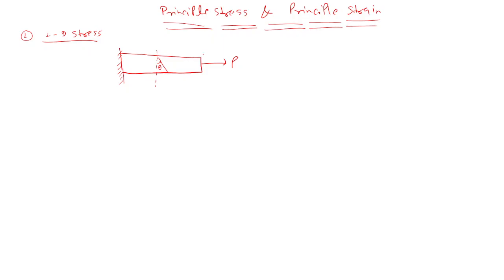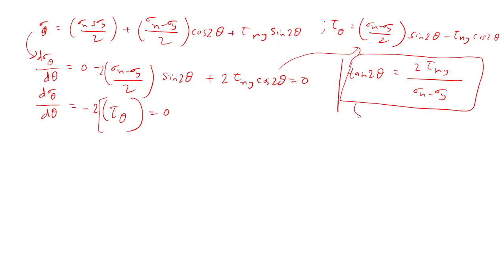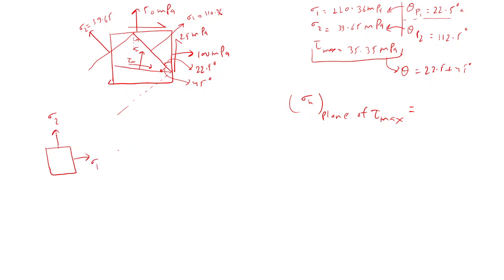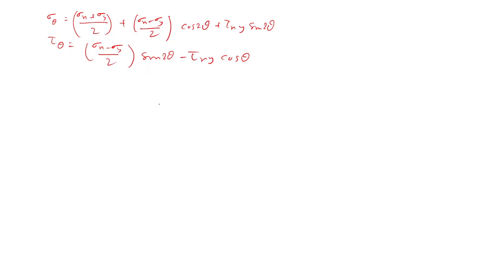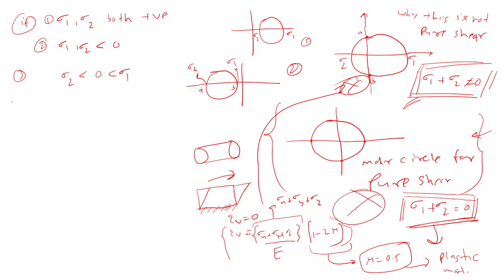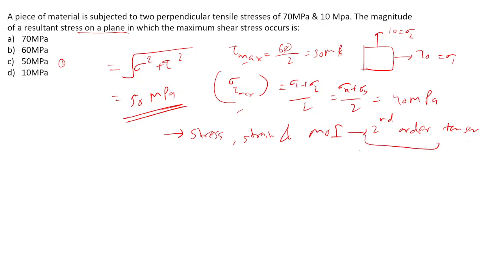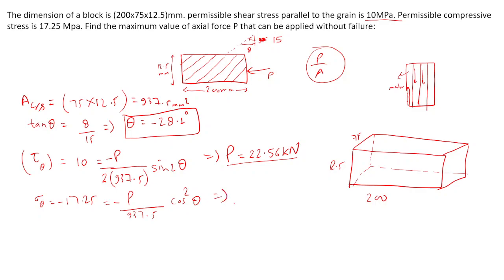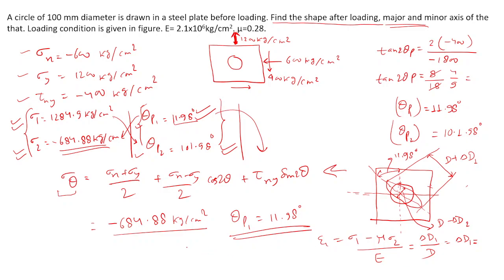SOM-3rd_class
Principle stress & strain